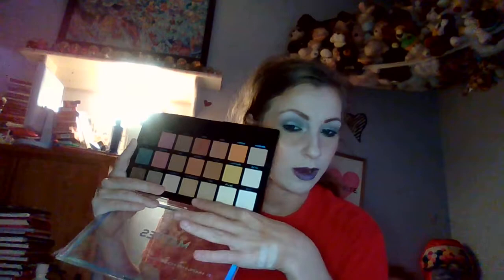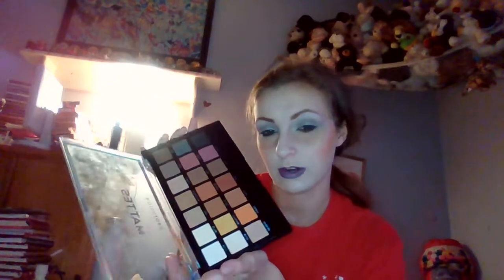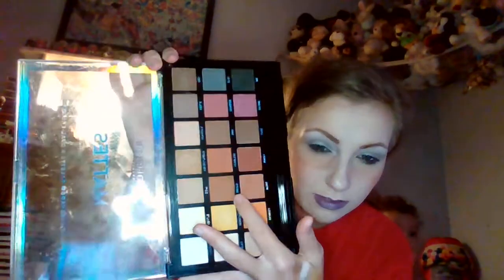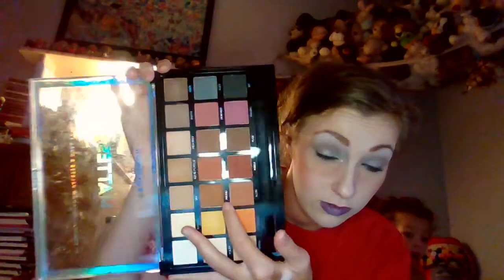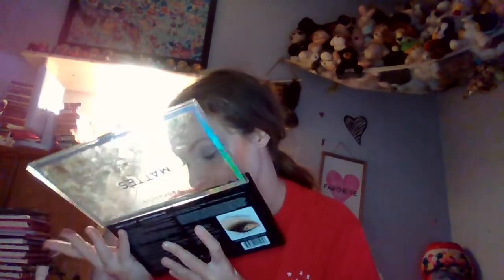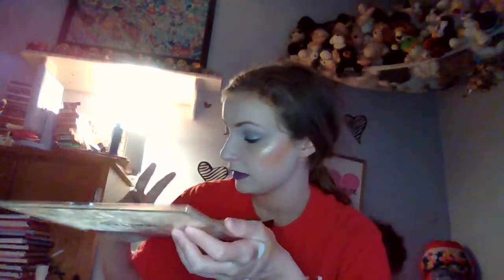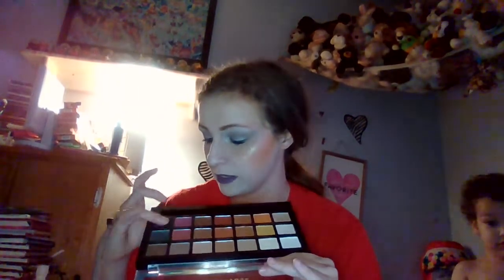Profusion Cosmetics: Mattes Palette Review and Swatches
Hey guys! Todays video is going to be my review and swatches of the profusion mattes palette, ive been constantly using this, and i really like this palette, i think that this palette is a great companion palette!